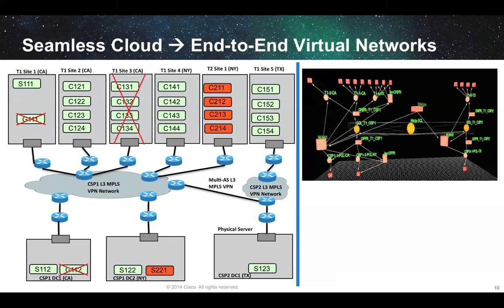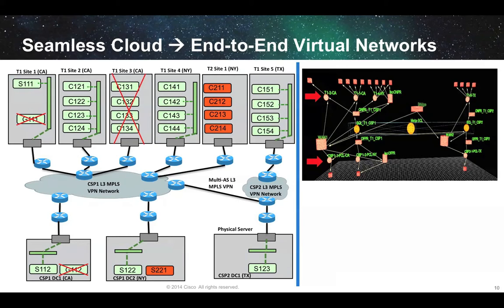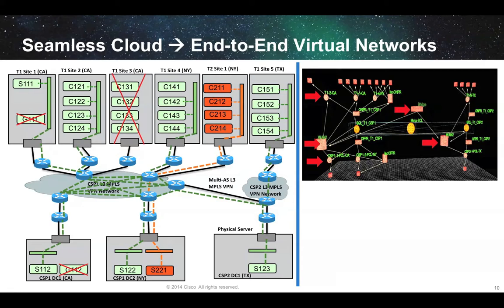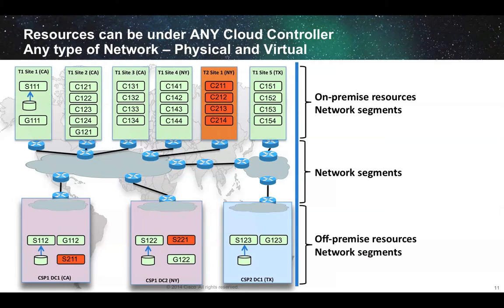Seamless Cloud presentation part3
Seamless Cloud Part 3
Created by Masum Z Hasan
Narrated by Elaine Cheong